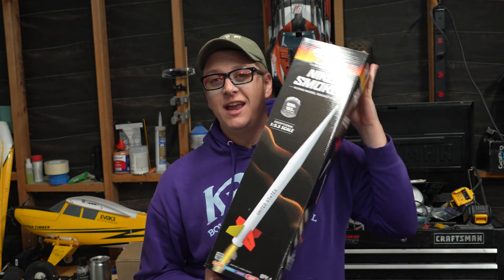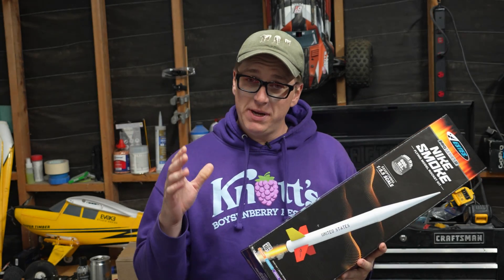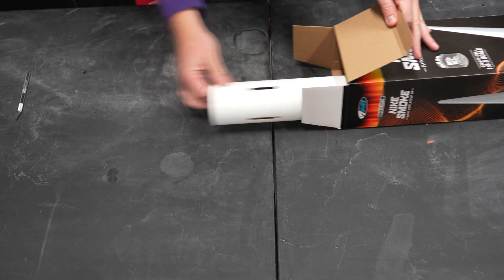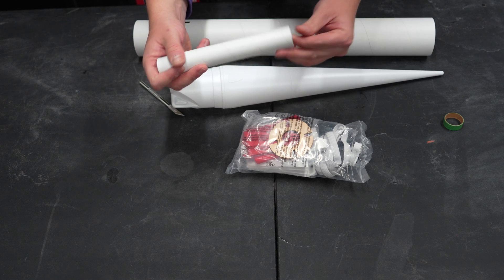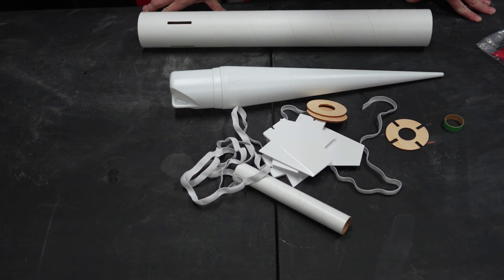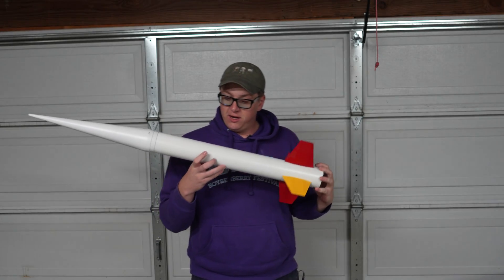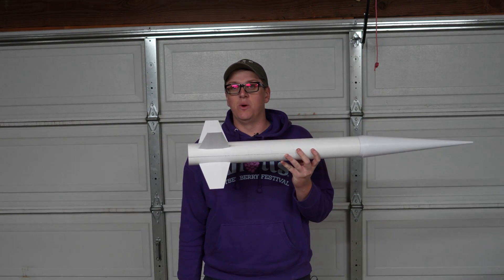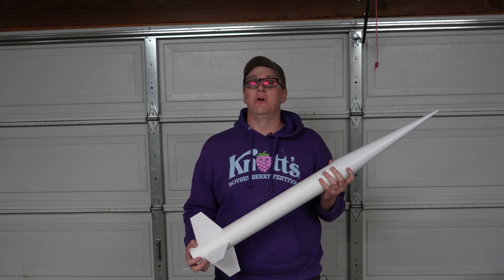Estes Pro Series II Nike Smoke Unbox and Build | I'm Going to Put A High Power Motor In It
In this video, I go through the process of unboxing and building the Estes Pro Series II Nike Smoke. I built this rocket using only CA and plan to put an H motor in it to see if it's feasible as a high power starter kit!

Braden Carlson
16333 Green Tree Blvd